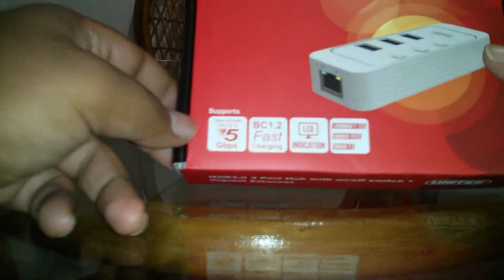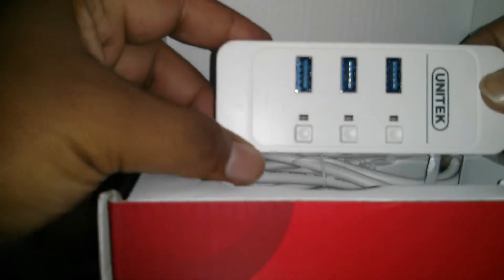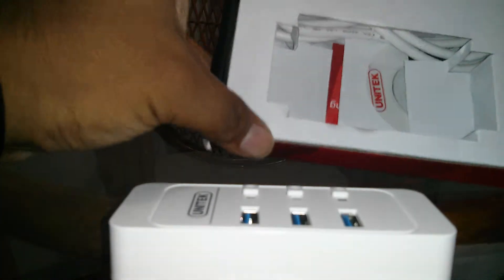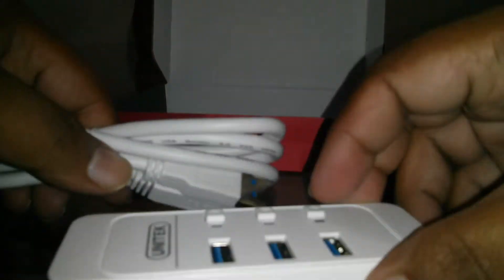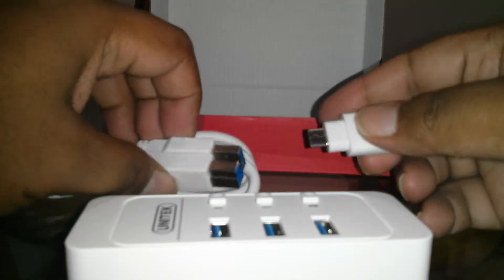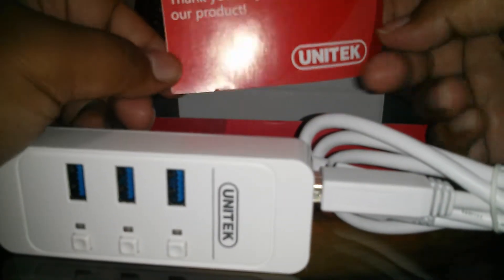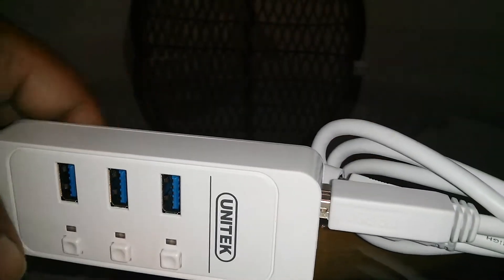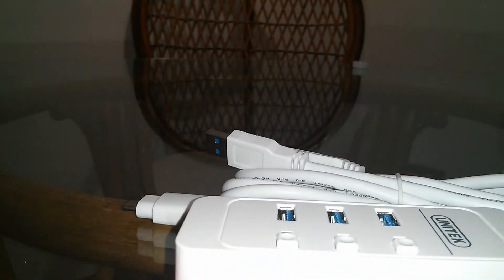UNITEK 3 Ports USB 3.0 Charging Hub and RJ45 Gigabit Ethernet Converter + Type C Adapter - Review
UNITEK 3 Ports USB 3.0 Charging Hub and RJ45 10/100/1000 Gigabit Ethernet Converter + Type C Adapter with Individual Power Switches and LED for USB-C Device New MacBook, ChromeBook Pixel, iMac, MacBook Pro Air, Mac Mini, Laptops, Ultrabooks and Tablet PCs [BC1.2 Charging Protocol & AX88179]